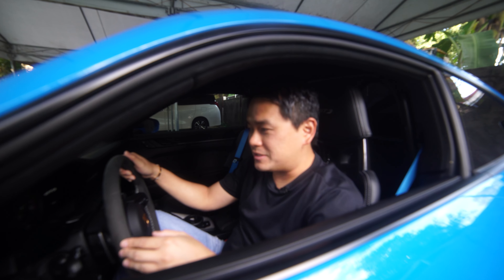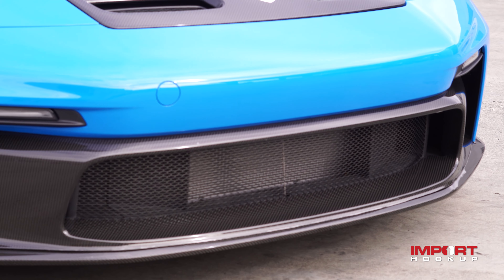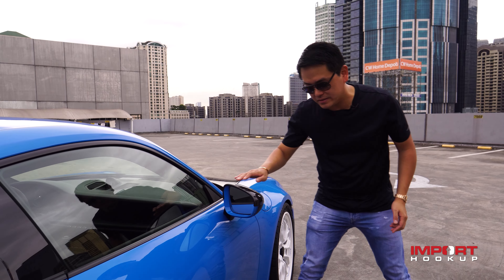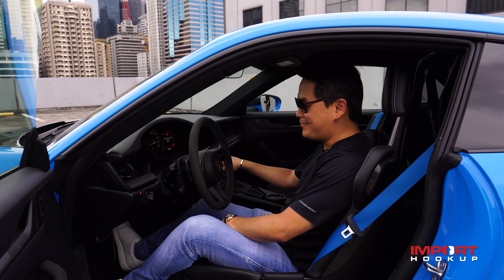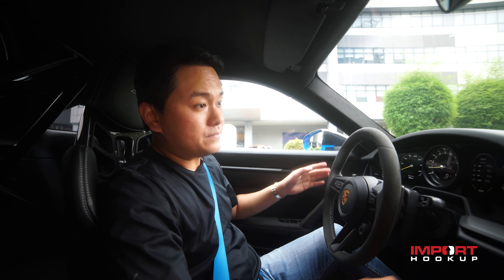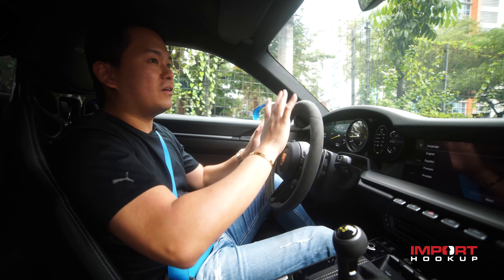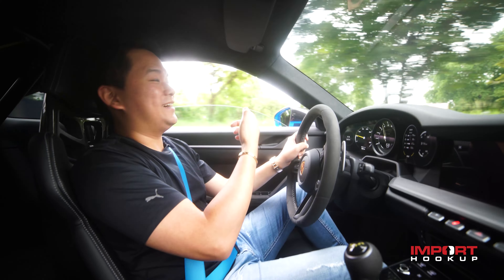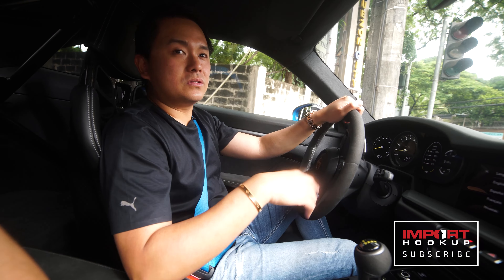Hitting the limiter on this Porsche 992 GT3 - 4K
Partner Brands:
1016 industries
9 design
Brixton forged
Michelin
Akrapovic

Partner Shops:
Titan works
Second skin